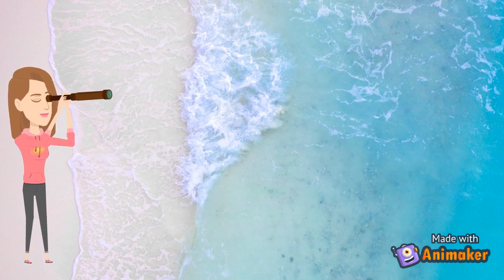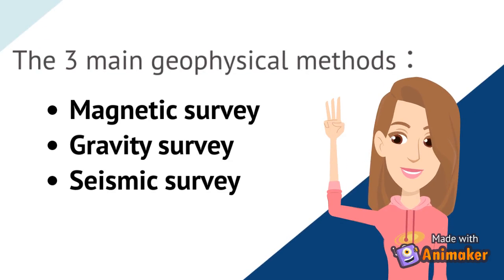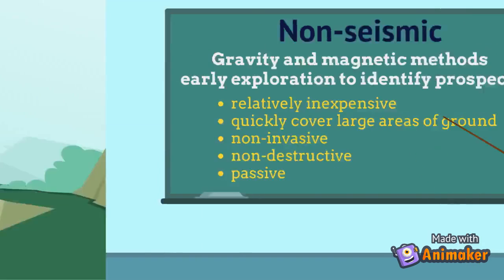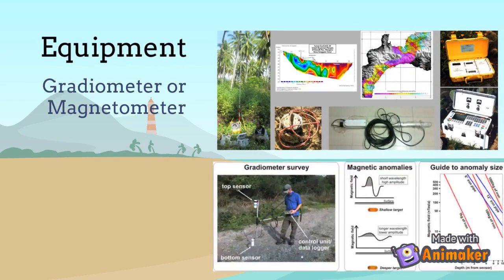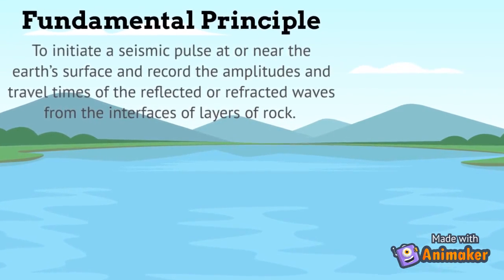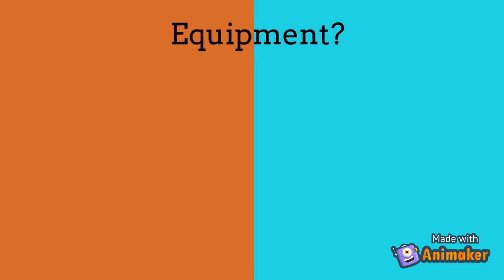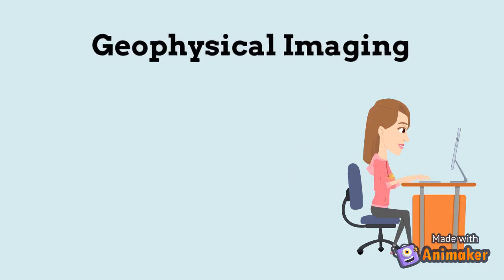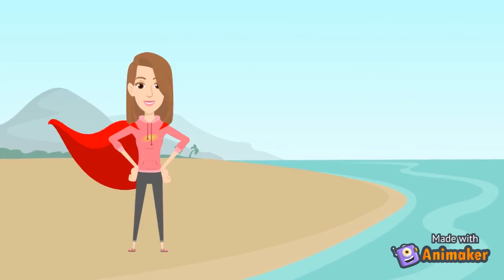Topic3 ImagingTheReservoir - Petroleum Exploration